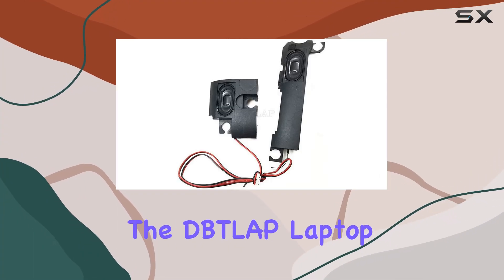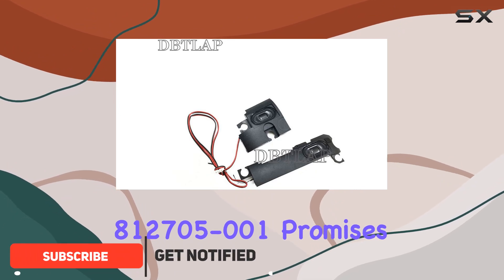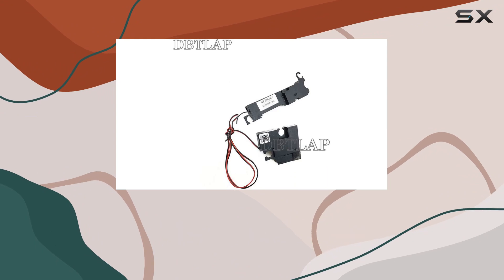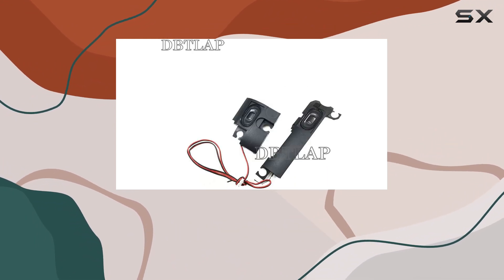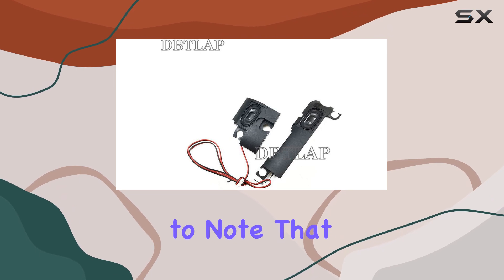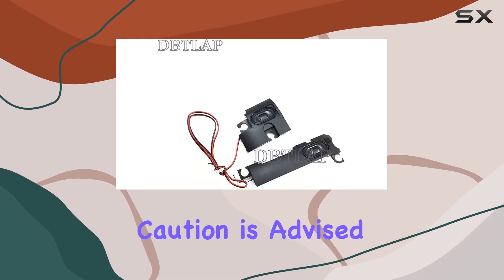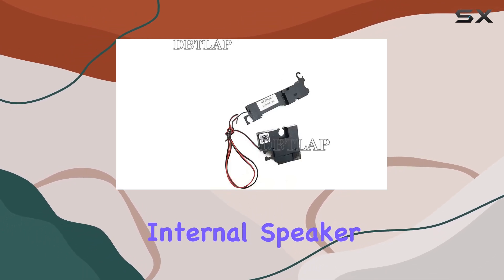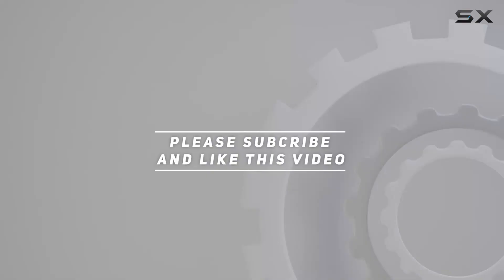DBTLAP Laptop Internal Speaker Review for HP Envy M6-P013DX 812705-001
0:00 Intro
0:06 Review

Things that we mentioned in this video:
DBTLAP Laptop Internal Speaker : B07RQ5Y9LC